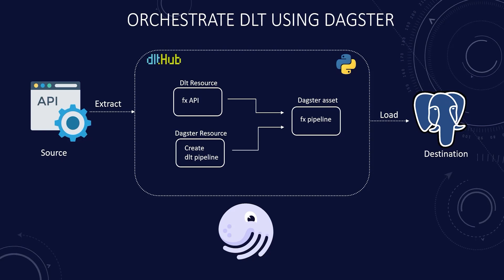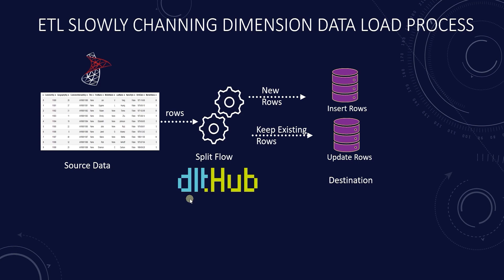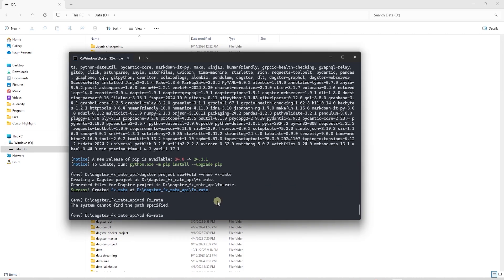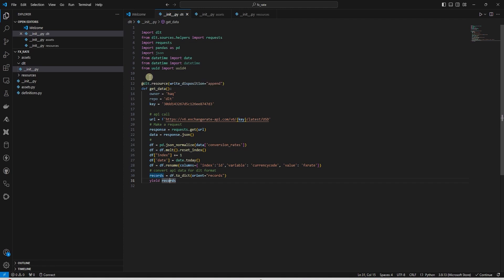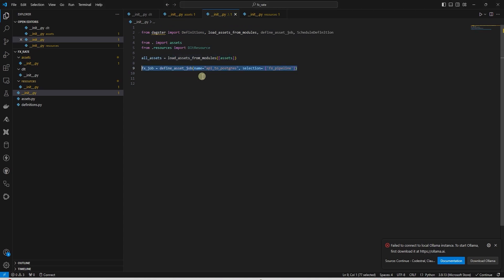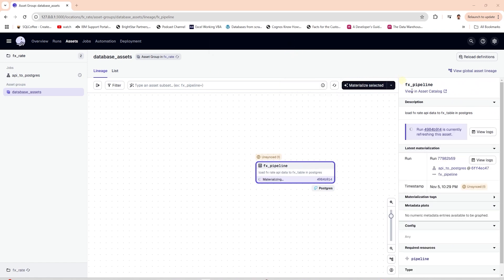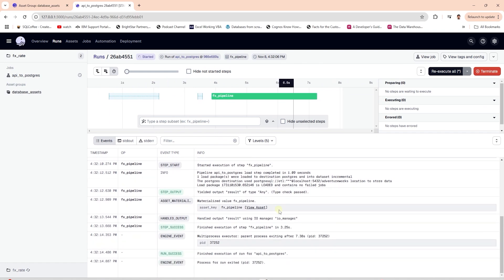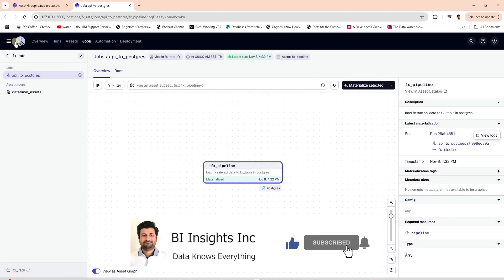how to orchestrate data load tool using Dagster | dlt | ETL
🚀 Looking to streamline your dlt data workflows? Orchestrating data load tools with Dagster can make your ETL processes smoother and more efficient. 🌐 We are covering dlt orchestration via dagster in this video.

Dagster provides a flexible and Pythonic way to manage dependencies, automate complex data pipelines, and ensure robust data loads. With features like easy debugging, error handling, and visual insights into job execution, it’s a fantastic choice for data teams aiming for reliability and control.